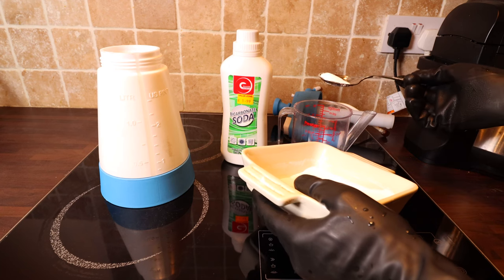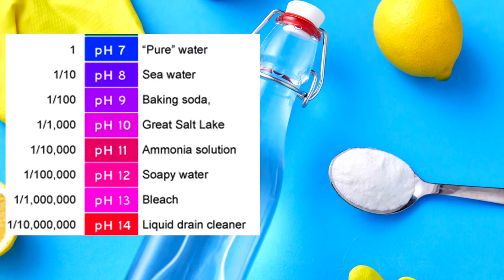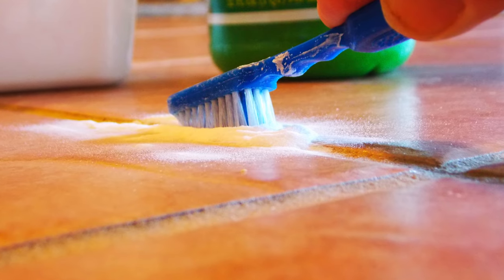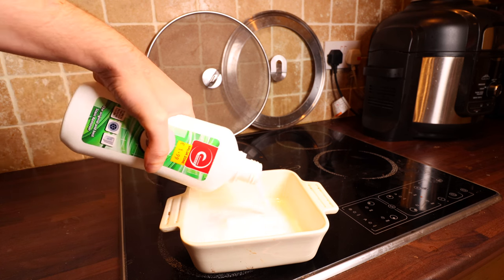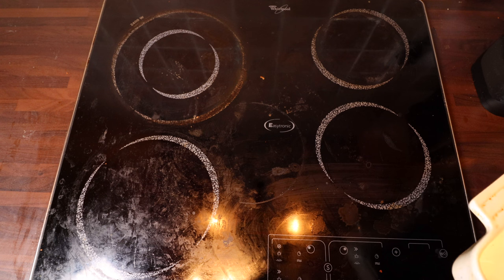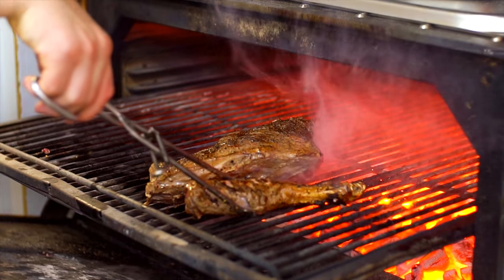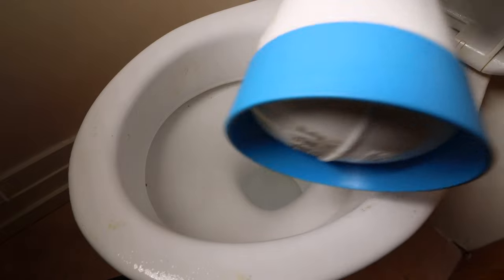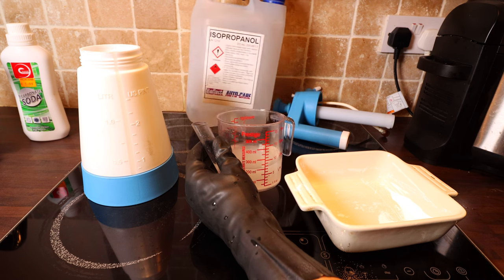How To Turn Baking Soda into Washing Soda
Ever wondered how to make washing soda out of baking soda or how to make washing soda at home? The scientific name for this is how to make Sodium Carbonate from Sodium Bicarbonate.

When you put baking soda or bicarbonate of soda in an oven for thirty minutes you make washing soda - washing soda is the most underrated household cleaning product I have ever come across.

Full instructions on my shiny new cleaning website (along with all my tutorials broken down by category)

This is also the cheapest ready made washing soda I could find if you dont wanna get your hands dirty :P